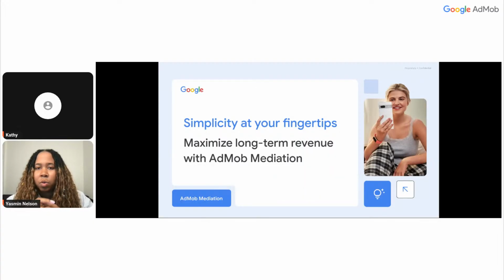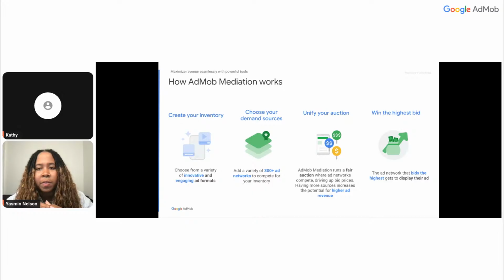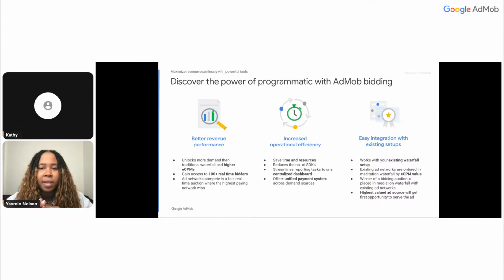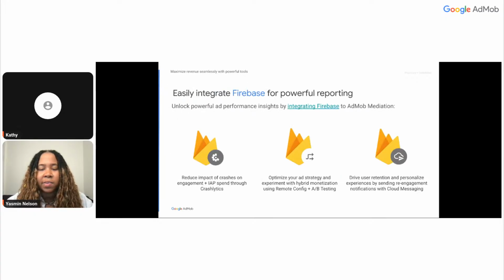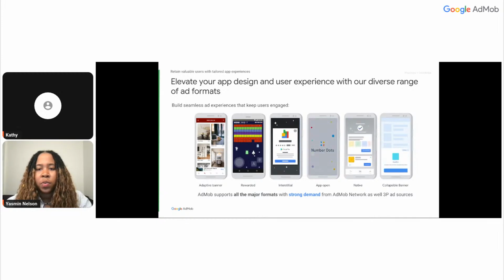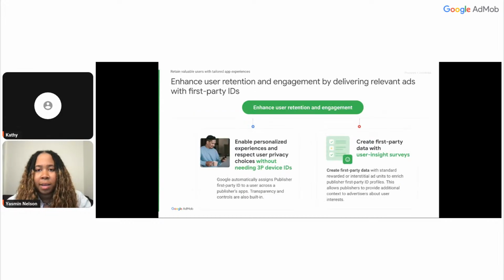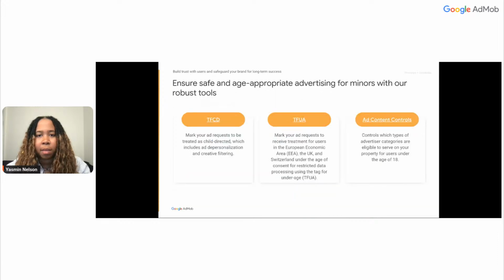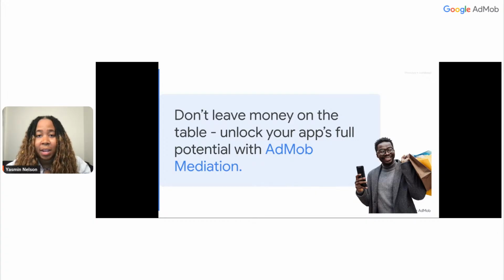AdMob Strategies to Boost Your App's Revenue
Unlock AdMob's Potential: An introduction to app monetization

Join our expert for a 30 minute webinar that breaks down AdMob essentials, mediation, and monetization strategies, making it easy to understand and apply to your business, no matter your level of experience.

We'll cover:
Practical examples of how businesses like yours are using AdMob to boost their revenue
A step-by-step walkthrough of AdMob's core features and opportunities, with a focus on mediation strategies
Your most pressing questions about AdMob, answered directly from our experts
Submit your questions in advance through the registration form so we can provide tailored answers during the webinar. There will be no live Q&A, so be sure to ask ahead of time!

Can't make the live session? No problem! Please register anyway to receive valuable resources and an on-demand recording of the webinar after the event.